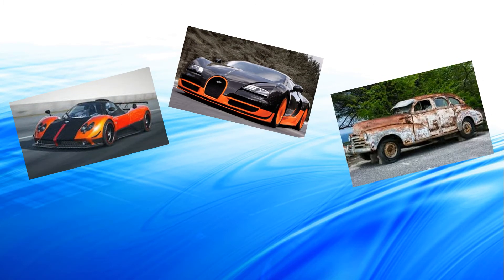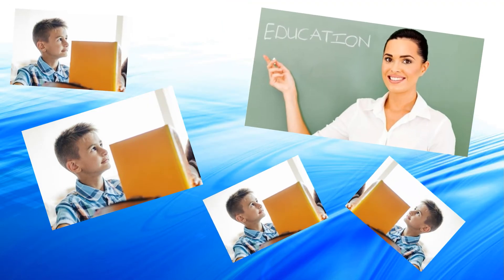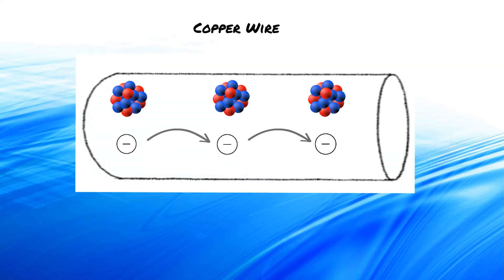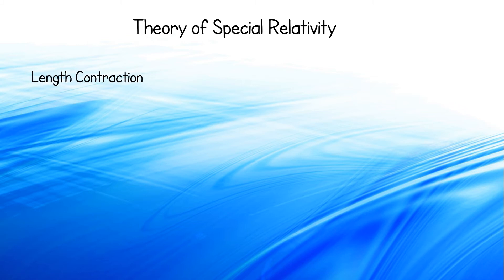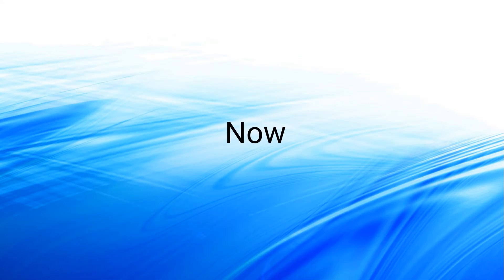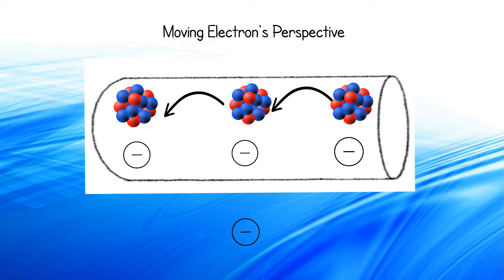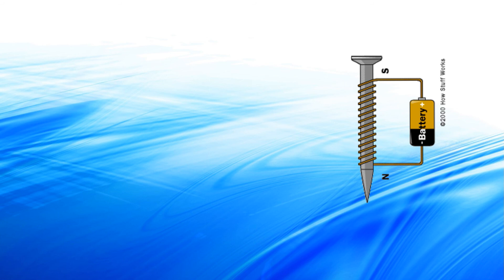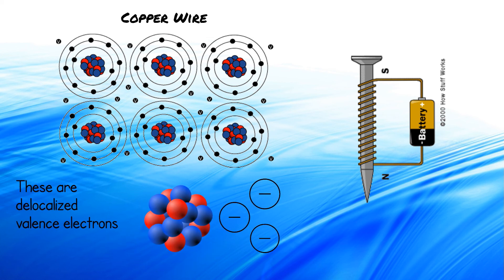What makes an Electromagnet work?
Khan Academy - 2017 BREAKTHROUGH JUNIOR CHALLENGE
Created by Pranav Jain
10/27/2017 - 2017 Breakthrough Junior challenge  scoring result- Pranav's video scored top 10% in the competition out of over 3000 videos from 131 different countries.